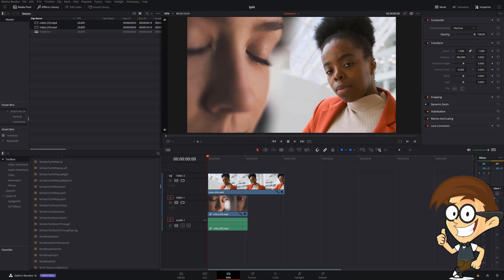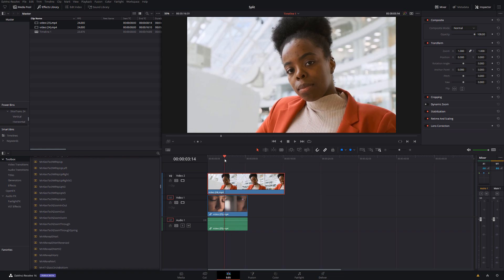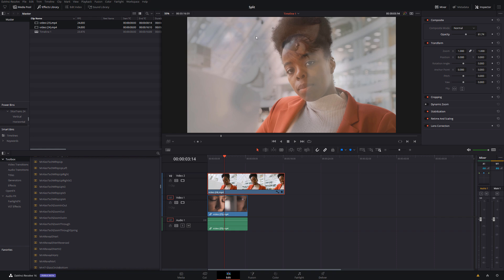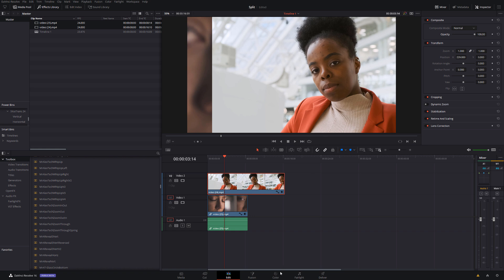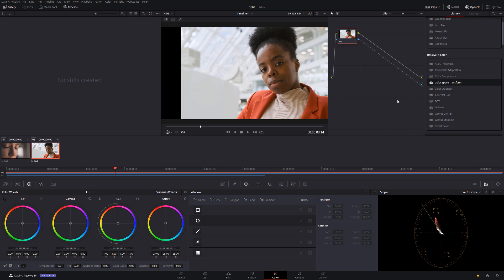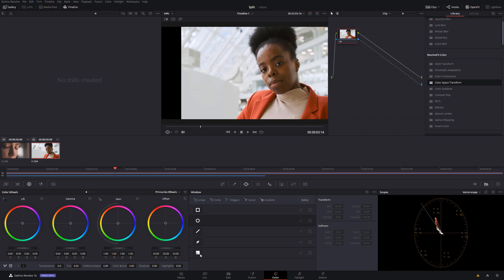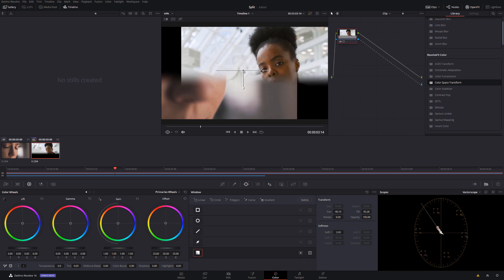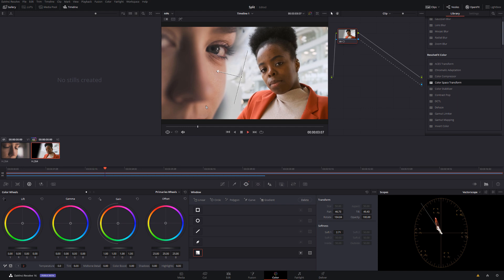Super easy Gradient Mask in Davinci Resolve - Quick Tip!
Here's a super quick video on how to create a great looking gradient fade within Davinci Resolve.